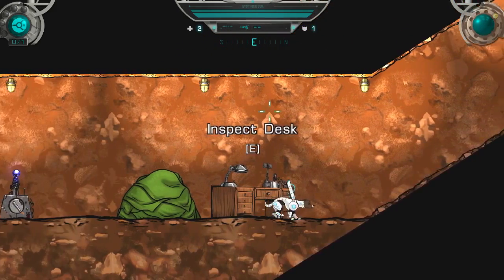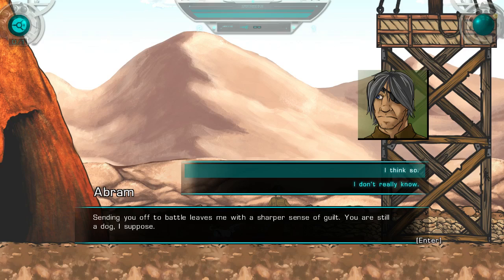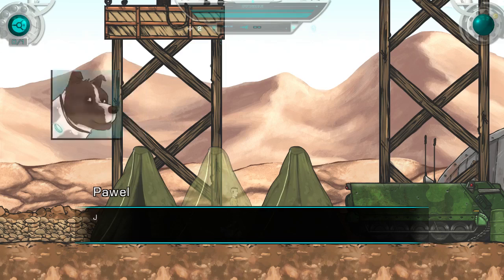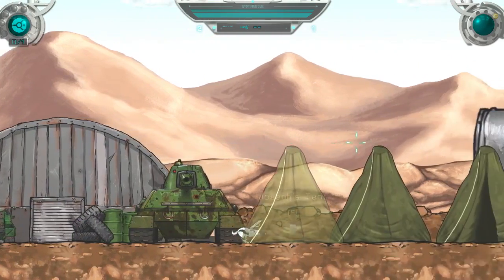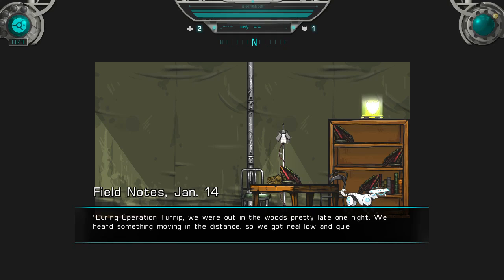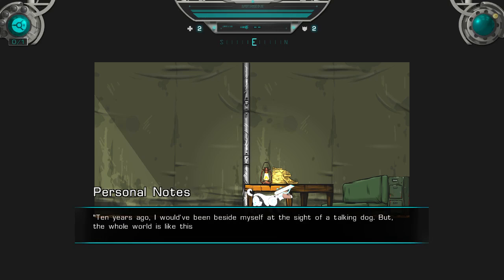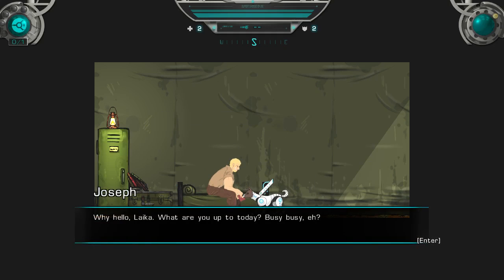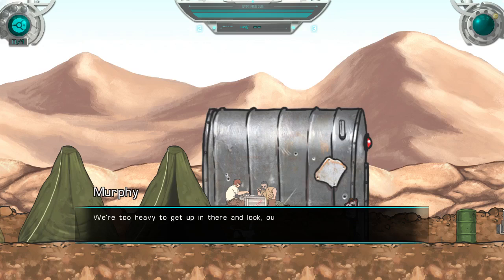[Let's Play] The Sun at Night - Episode 2 "Book Camp"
-- Reuploaded for a third time because Handbrake had compressed it into a tiny resolution. Don't ask. --

Get it? Boot Camp. Book Camp? You know.. because there's so much reading.. And that's basically all we do this episode..?
I'm gonna leave now.